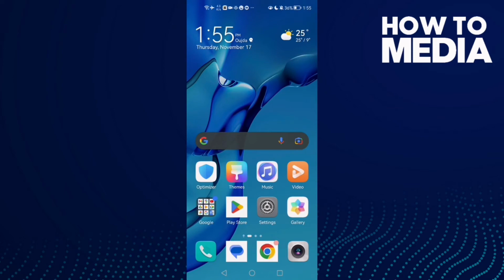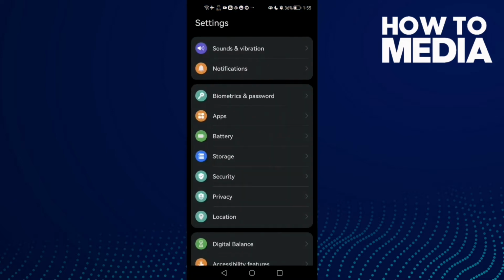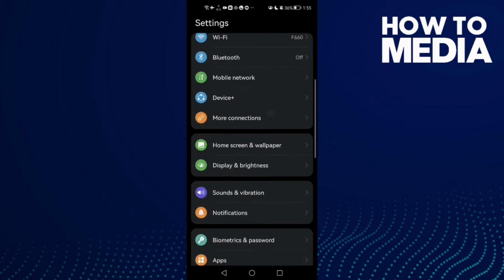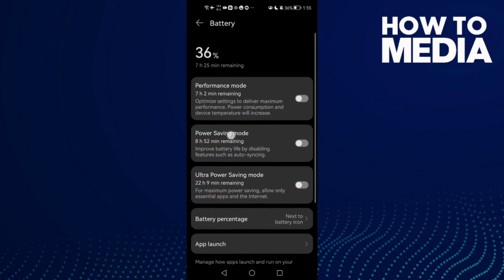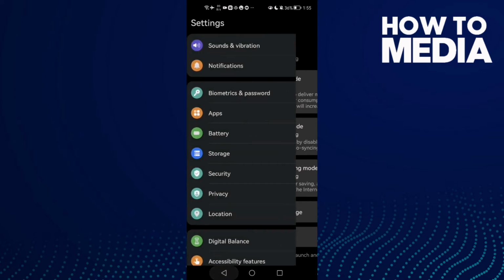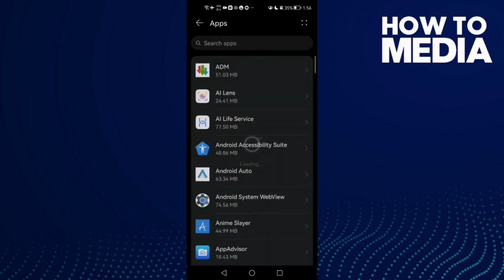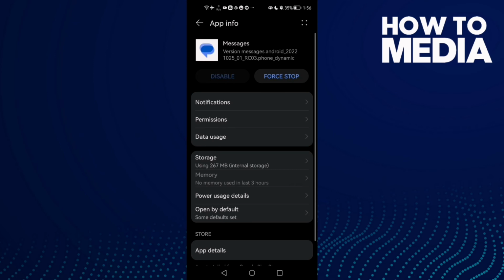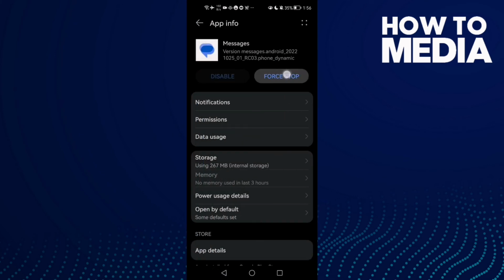How to Fix Telegram Verification Code Not Received on Any Android Phone - Mobile App Problem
in this video we discuss :